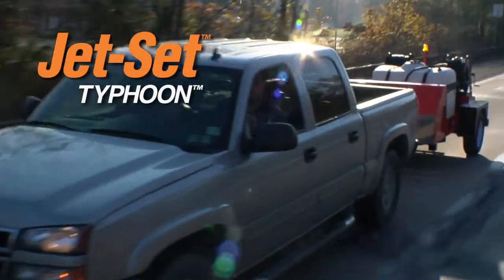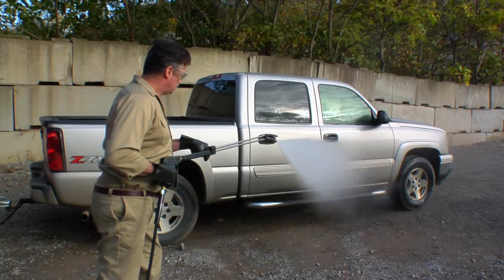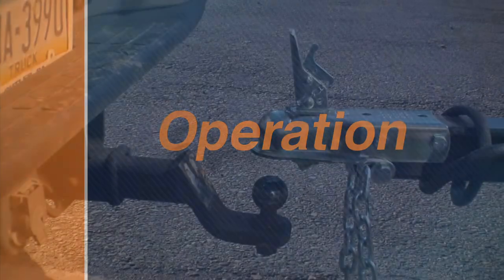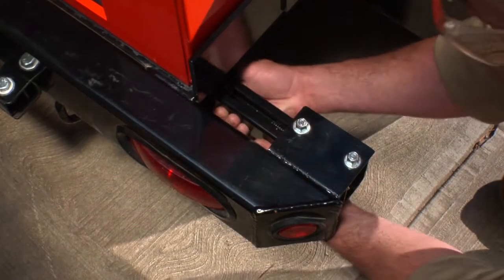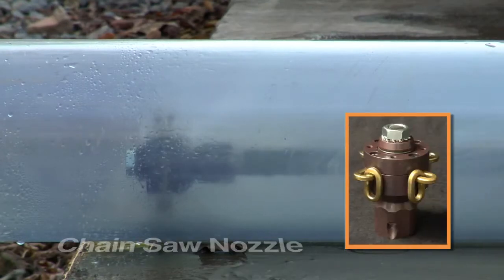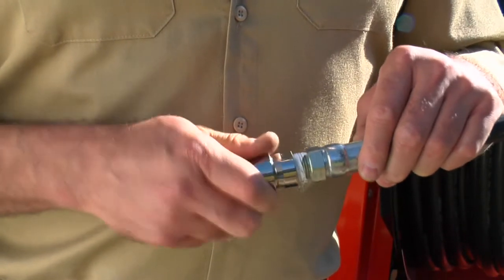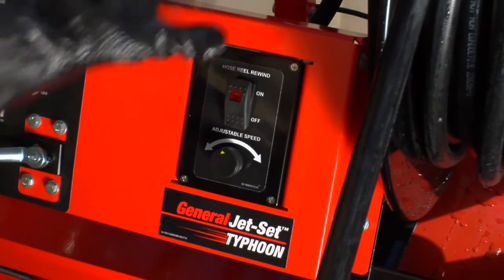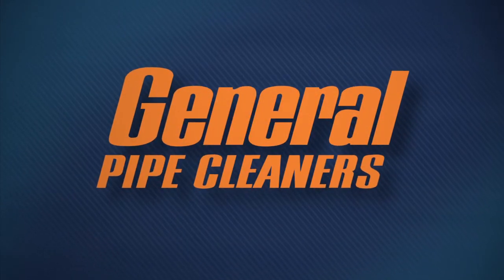Typhoon Trailer Jet How To Video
Learn how to operate General Pipe Cleaners' Typhoon trailer jet, which is ideal for clearing big lines or remote jobs far from a water source. Twelve gallons of water surge down the line every minute at 2500 psi to clear grease, sediment, and debris. A 200-gallon holding tank carries enough water to handle remote applications where access to water is limited. A 24hp (690 cc) Honda engine with Electric Start powers the pump with Vibra-pulse. An electric rewind jet hose reel with 400' x 1/2" capacity and variable speed controller is mounted near the engine controls at the rear of the trailer jet. Safety strobe light, electric brakes, stabilizer jacks, guide arm, and anti-freeze system are included.